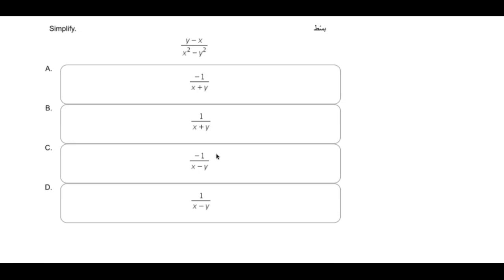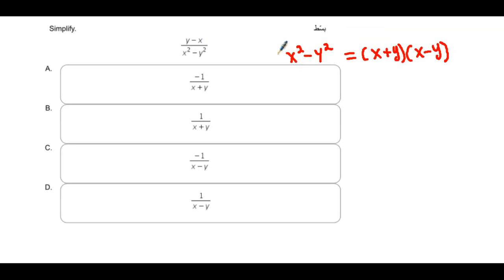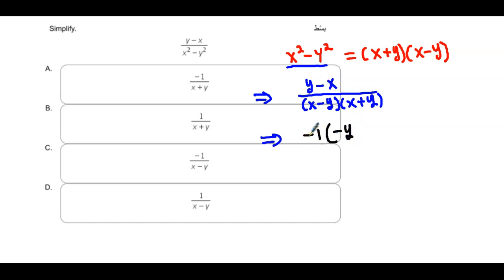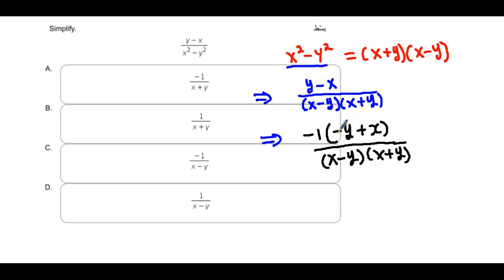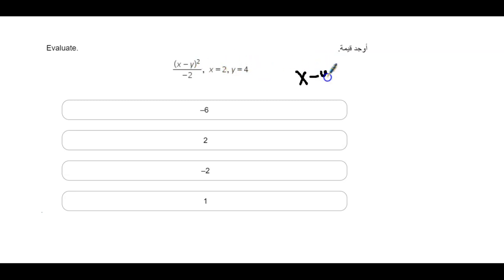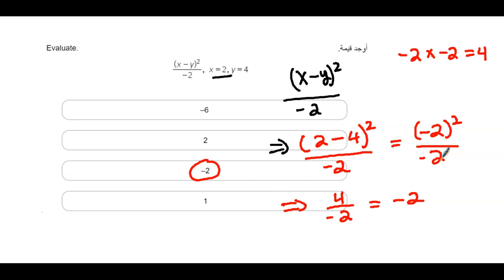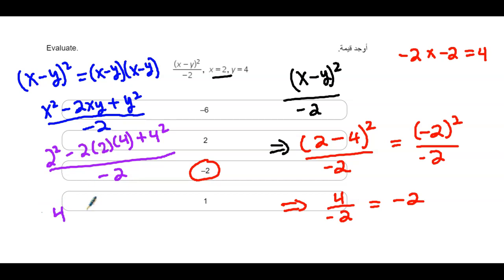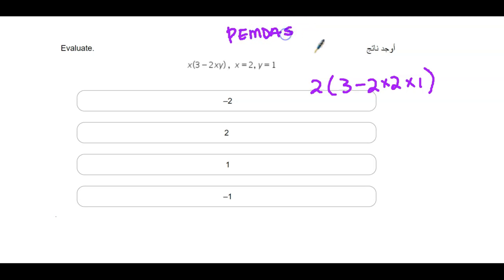Evaluation & Simplification of Expression@EmSAT